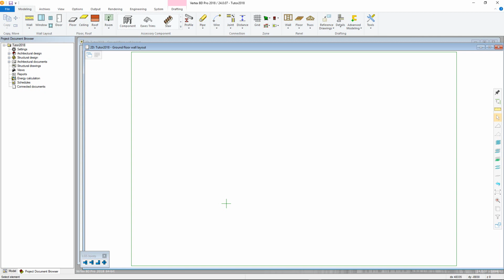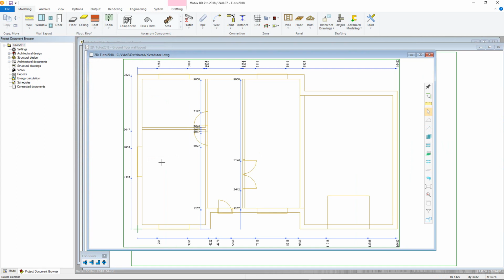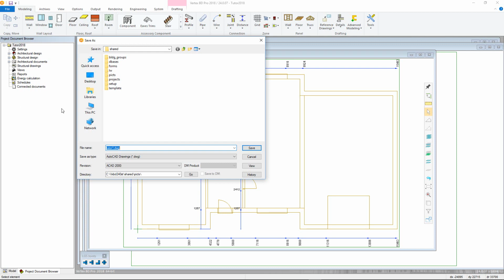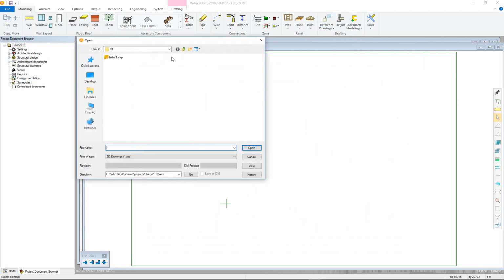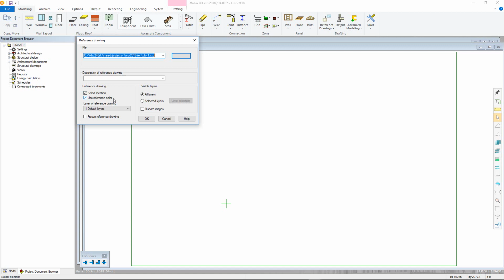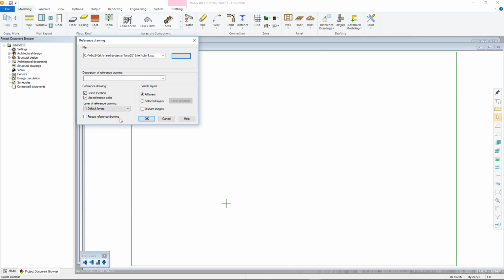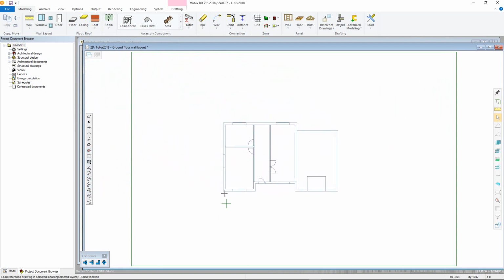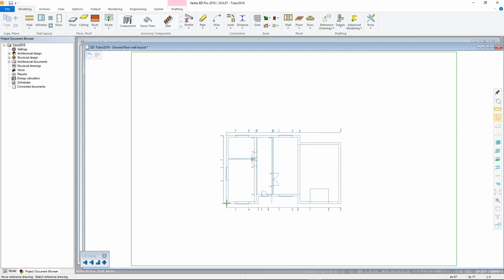Vertex BD 2018 - Reference Drawings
This video shows users to how to add reference drawings in Vertex BD 2018.